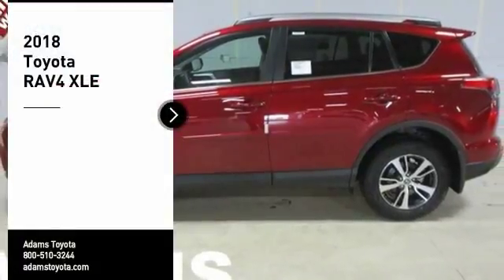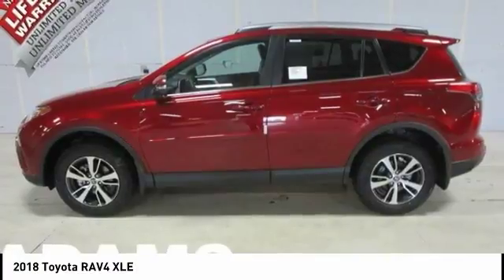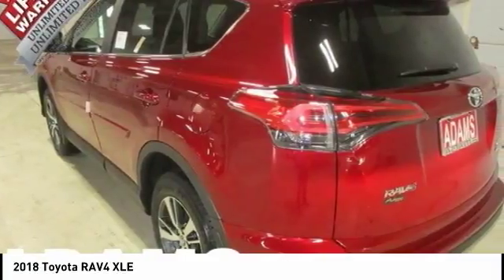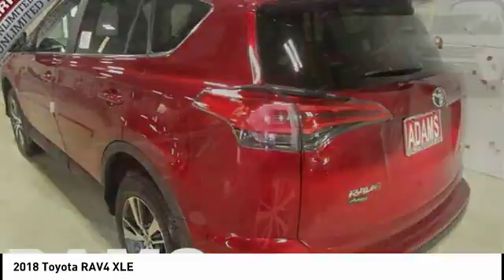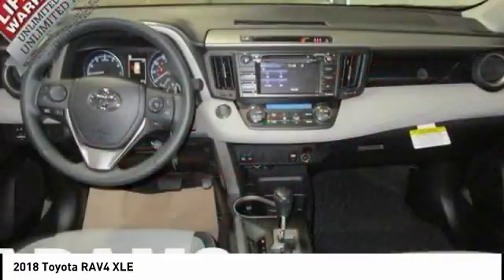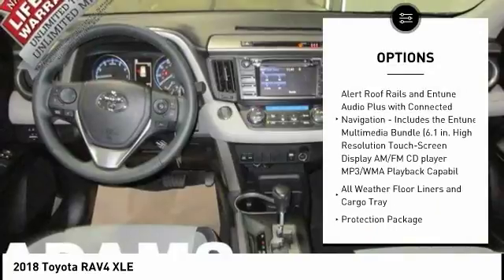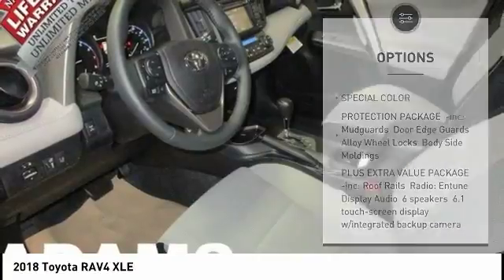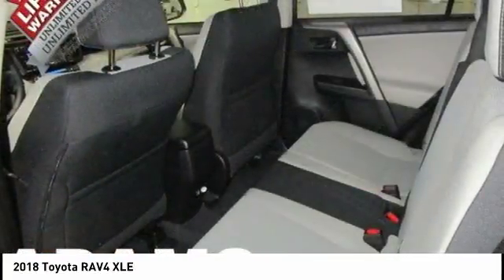2018 Toyota RAV4 Lee's Summit MO 782009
2018 Toyota RAV4 XLE

Adams Toyota
501 NE Colbern Road